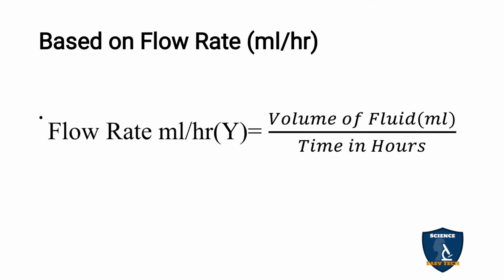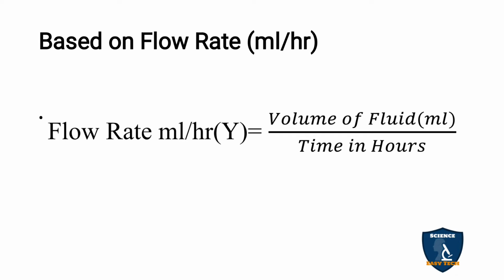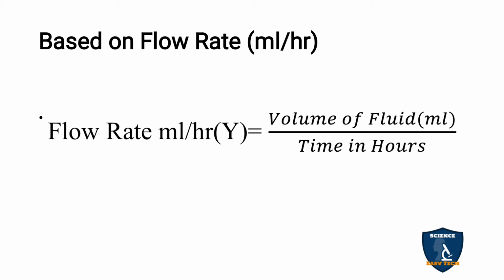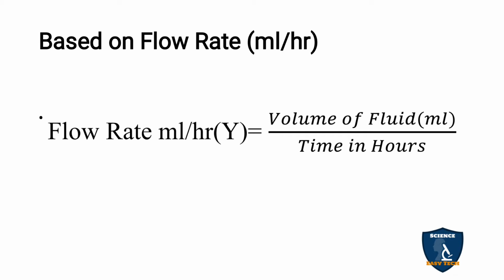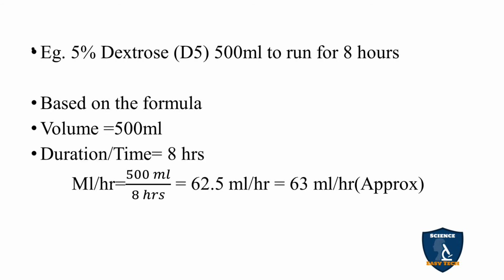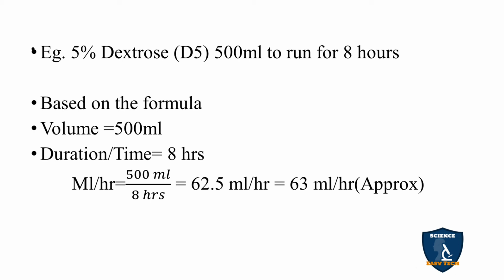IV fluids calculation based on flow rate- made easy|How to calculate IV fluids| Science Easy Tech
IV fluid calculation is very important for nurses and nursing students when they are working in hospital set as well preparing for jobs staff nurse examinations. This video focuses on how to calculate intravenous fluids based on flow rate.
Topics:
IV Fluids Calculation
Based on Flow Rate
Based on Drip Rate
How to calculate IV fluids based on flow rate
How to calculate IV fluids easily
How to calculate IV fluids based on drip rate
IV fluids calculation for medical and paramedical students.
IV fluids calculation for doctors